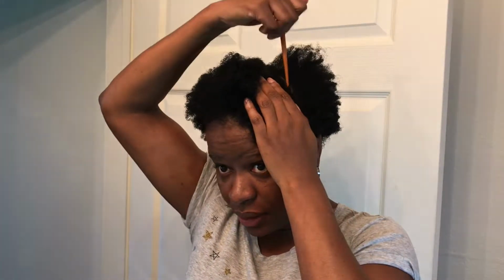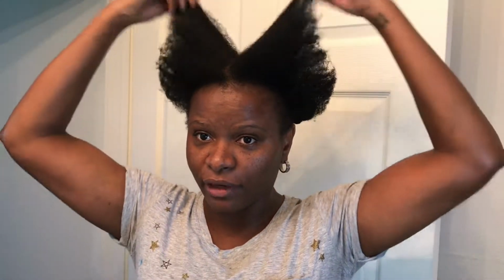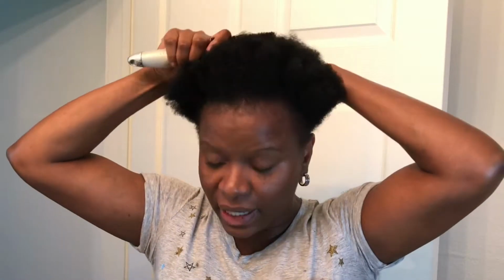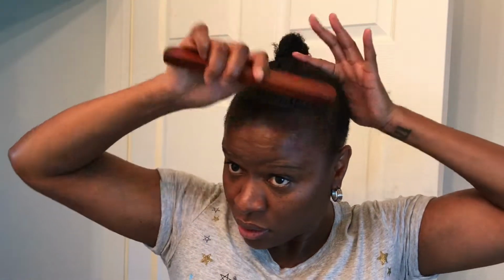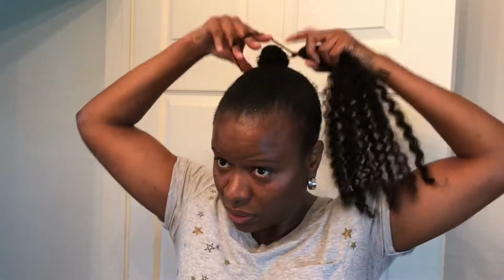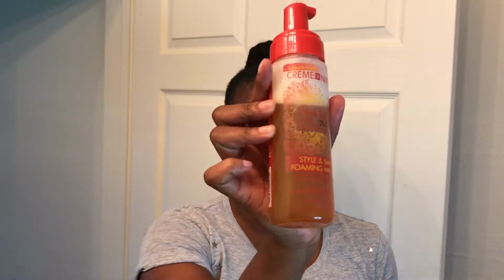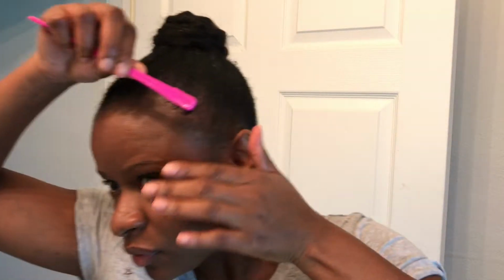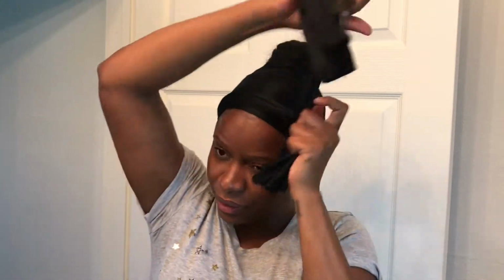How to achieve a top knot/bun with short natural hair!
Watch as I share my tips and tricks about achieving a top knot with short natural hair.